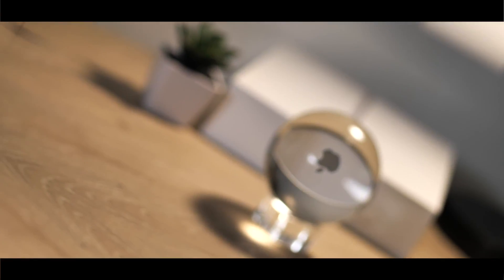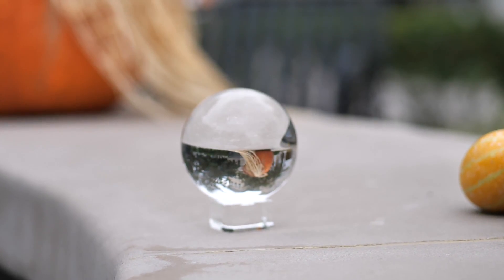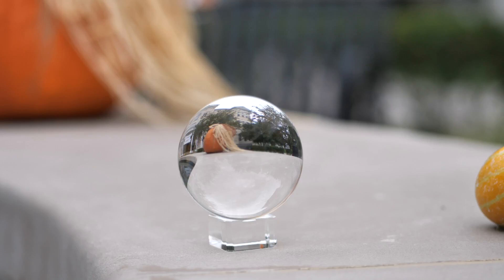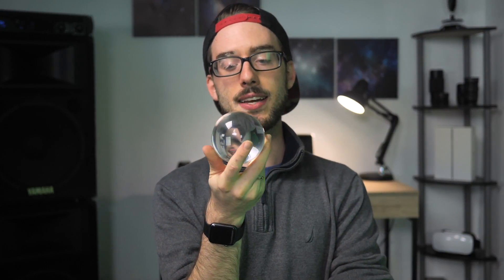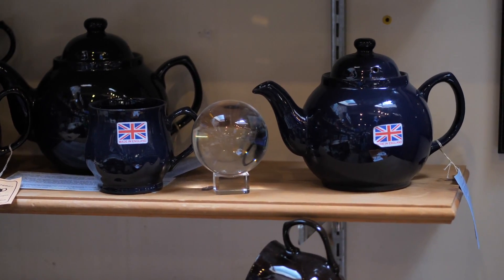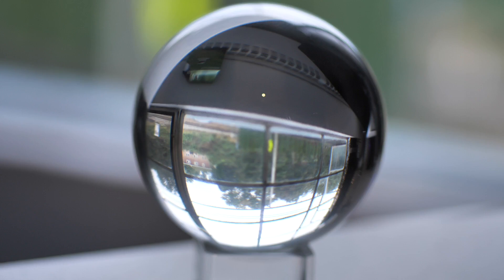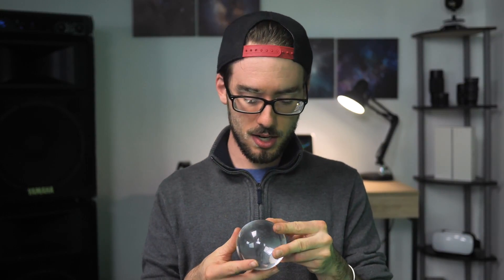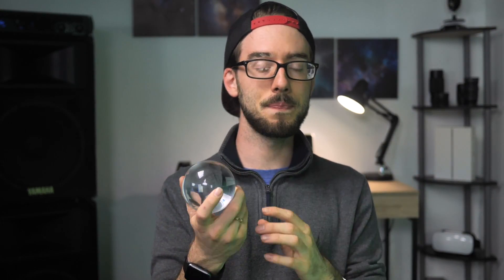Lens Balls are a Gimmick!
My Lens Ball